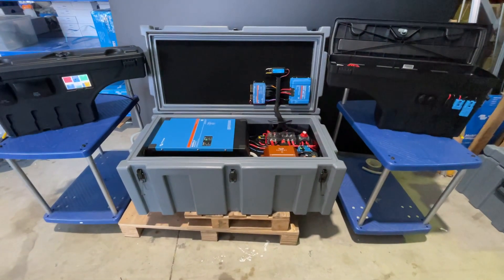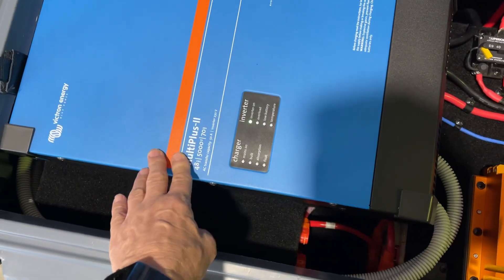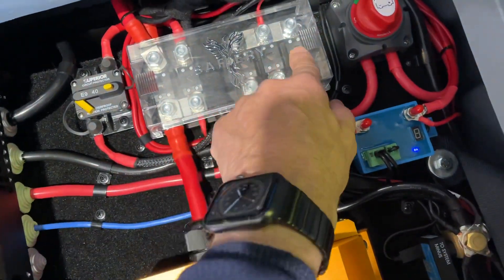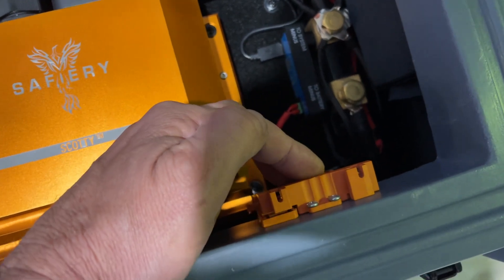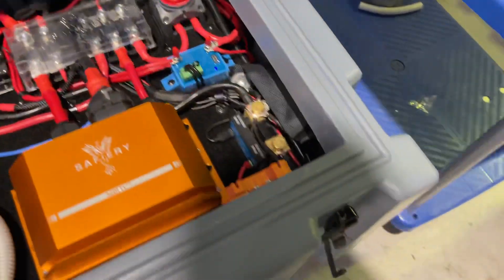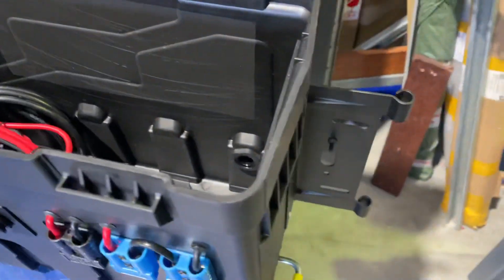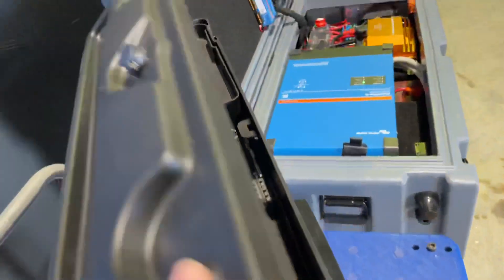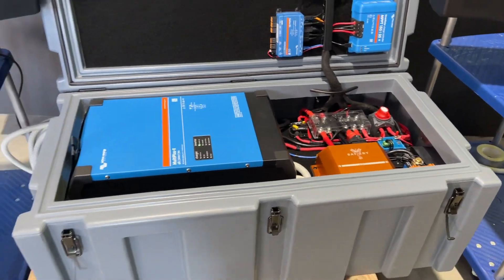Full walk through Powerpack for Tub Silverado 2500 5000W Inverter 3000W Scotty 800Ah Lithium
Fitting out this compact case involves automotive, interior and electrical design. A trio of skills rare to most auto shops. Pair “Espresso79 and Safiery” to get a Signature Build Team with these skills. Each job is “Truly Unique”. This is the largest power system we have built in a compact case which is an exceptional outcome in sustainable power. It will be in the back of Joe Valincezi’s 2500 Silverado and will power his support trailer used in competitive racing. 5,000W Inverter, 800Ah Lithium and Scotty capable of 3,000W replenishment from the alternator. Double portable solar will pump in up to 500W. Complete with GPS and 4G Modem for Safiery’s Gold Online support, critical alerts like low battery are notified to Safiery 24/7. The challenge when charging could have been the heat inside, not from the batteries but the charging sources. To counter this, twin fans are pulling air in from behind; and twin fans pushing out. Twins are used for redundancy and special twin power chips activate the circuit directly based on temperature. Double swingcase side storage packs at the rear house the 240V in/out, the 5 inch gorilla glass display and 12V sockets for fridge and lights. Complexity is easy for this team. Andrew and Bruce limit the number of builds a year with only one project at a time scheduled. Contact @espresso_seventy9 if you want power, simplicity and elegance.